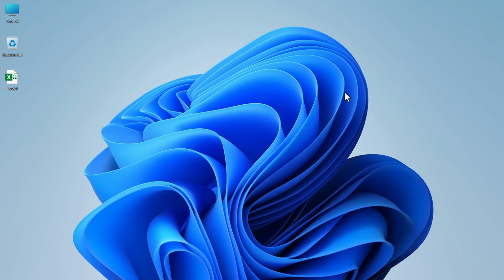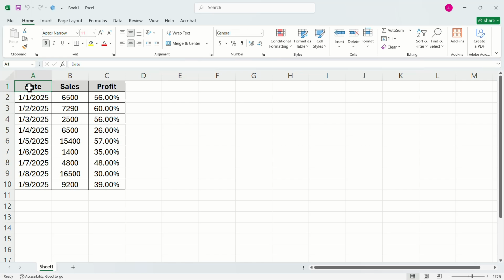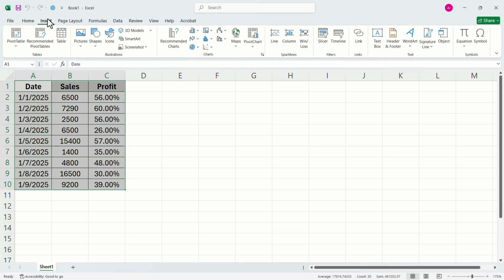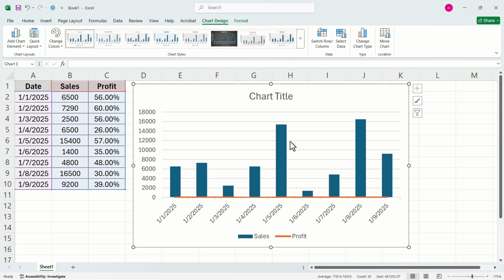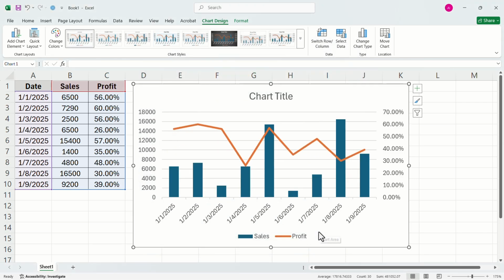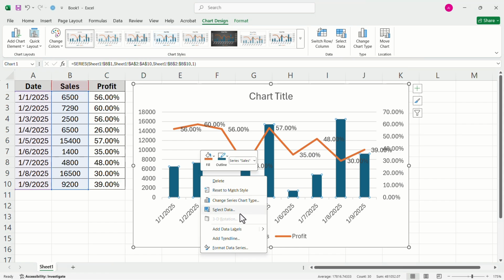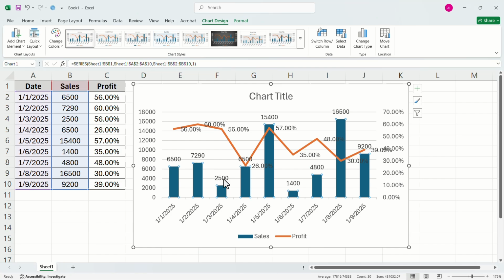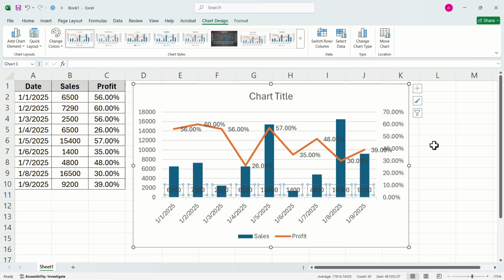How To Make A Combined Bar And Line Graph In Excel 2026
Learn how to make a combined bar and line graph in Excel with this step-by-step guide. Discover how to combine a line graph and column graph in Microsoft Excel to create a visually clear combo chart in Excel. You'll also see how to make a combination column and line chart in Excel, use a dual axis chart in Excel, and effectively combine a line and clustered bar chart in Excel. Whether you need to combine a line and column chart in Excel or build a column bar chart with a secondary line axis in Excel, this tutorial will help you create a combine chart in Excel for better data visualization. Watch now to learn how to combine a line graph and bar graph in Microsoft Excel easily!